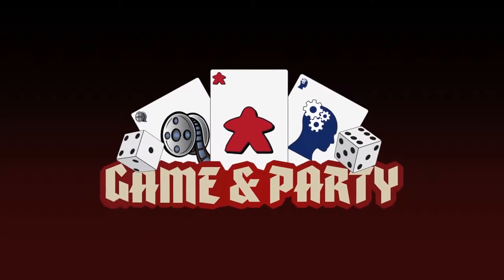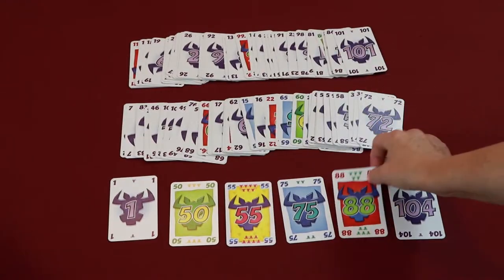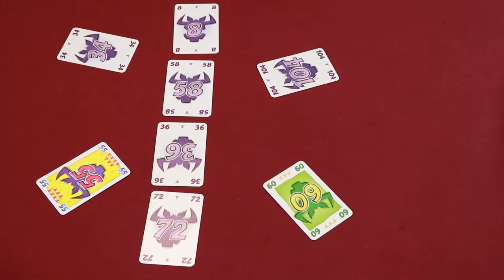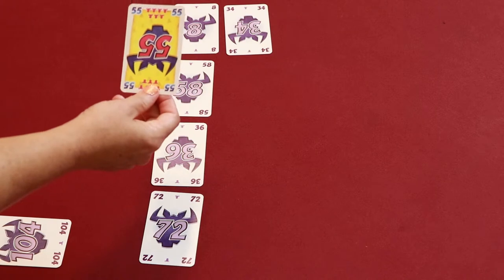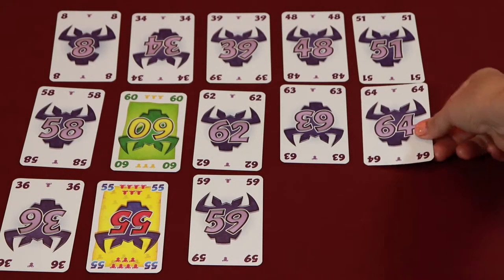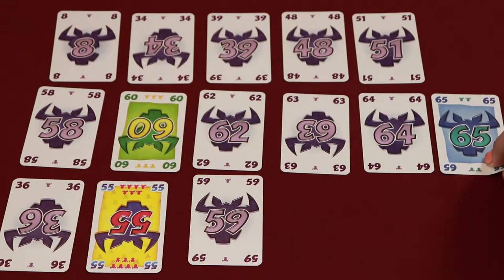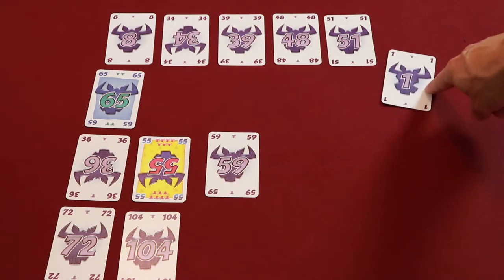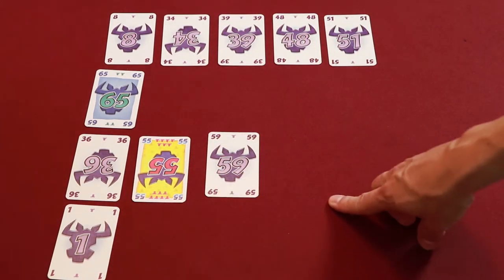6 Nimmt - How To Play In Under 5 Minutes!